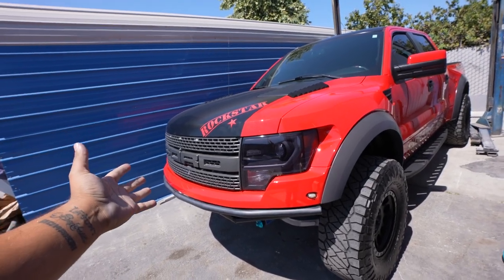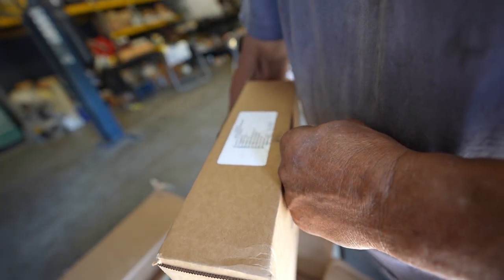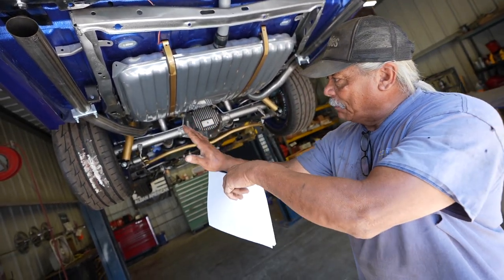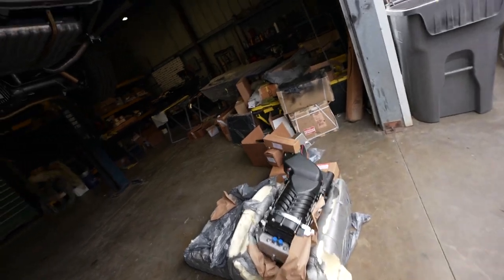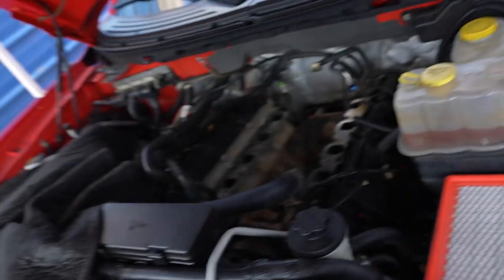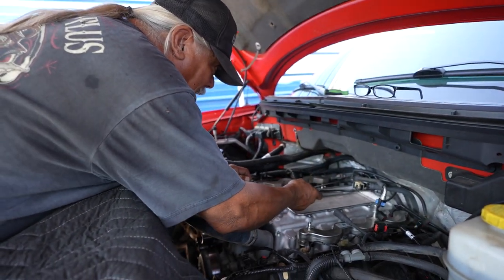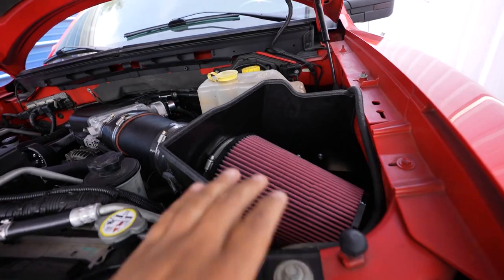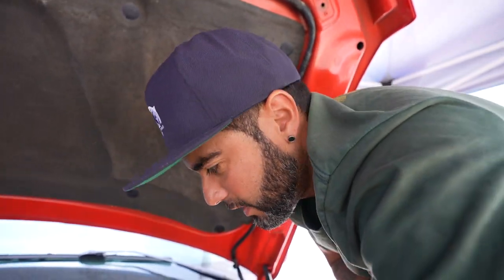Supercharging a Ford Raptor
In Todays Video We install A @WhippleSuperchargers on a Ford Raptor and take a drive to Mexico for some testing , let us know if you liked todays content!